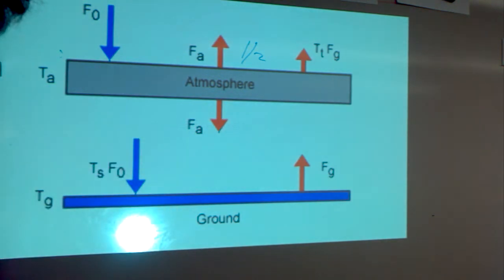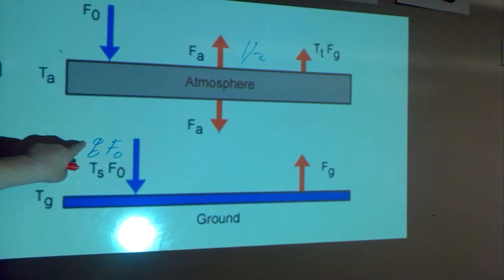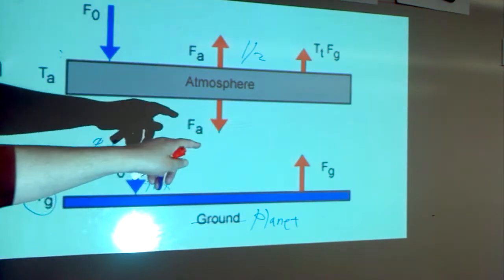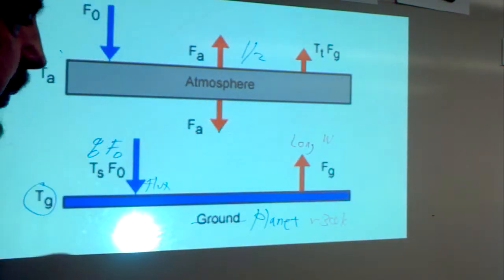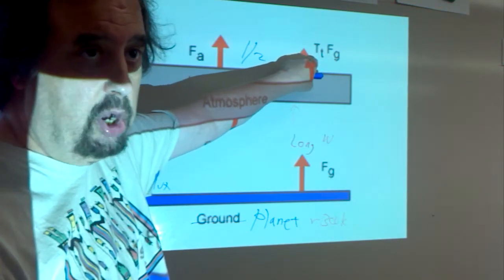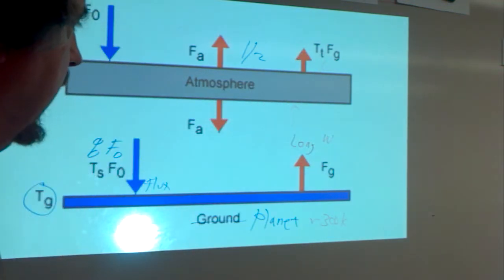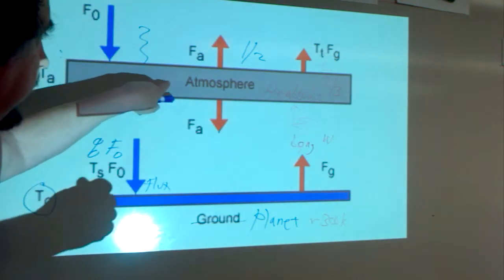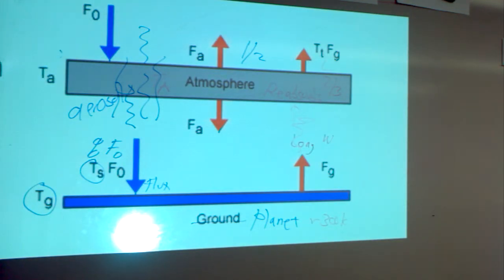Greenhouse Effect: Finite Temperature of the Atmosphere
For ENVS 202 students (and anyone else in the world).